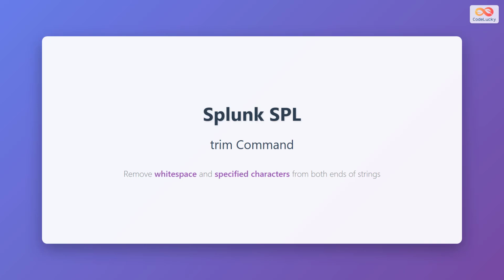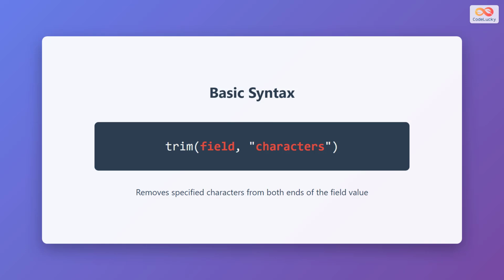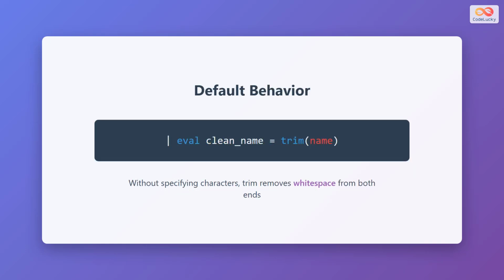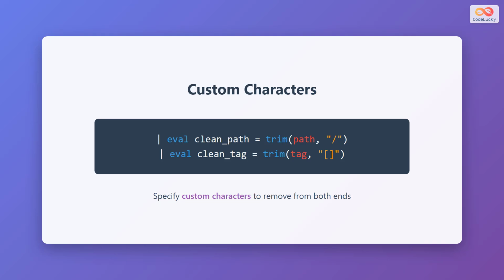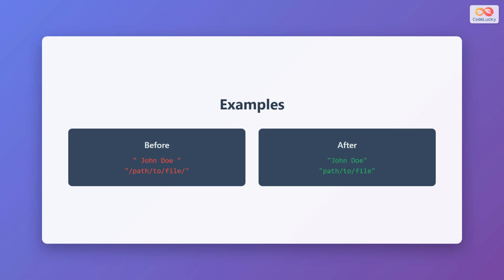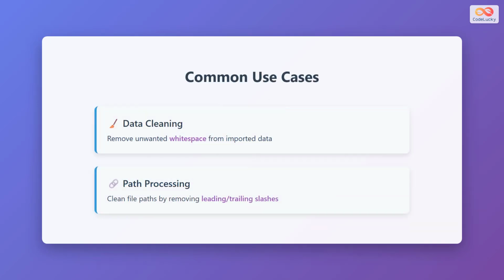Splunk SPL trim Command Tutorial - Remove Whitespace & Characters from Strings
🔧 Master the Splunk SPL trim command in this comprehensive tutorial! Learn how to clean your data by removing unwanted whitespace and specified characters from both ends of strings.

📚 What You'll Learn:
✅ Basic trim command syntax and usage
✅ Default whitespace removal behavior
✅ Custom character removal techniques
✅ Common use cases for data cleaning and path processing

🎯 Perfect for Splunk beginners and data analysts looking to improve their string manipulation skills. The trim command is essential for data normalization and cleaning messy imported data.

💡 Key Topics Covered:
• trim() function syntax
• Removing leading and trailing spaces
• Custom character specification
• File path cleaning techniques
• Data preprocessing best practices

🚀 Boost your Splunk SPL skills and make your data analysis more efficient with proper string cleaning techniques!

Chapters:
00:00 - Introduction to trim Command
00:24 - Basic Syntax
00:51 - Default Behavior
01:19 - Custom Characters
01:48 - Examples
02:21 - Common Use Cases
02:52 - Outro